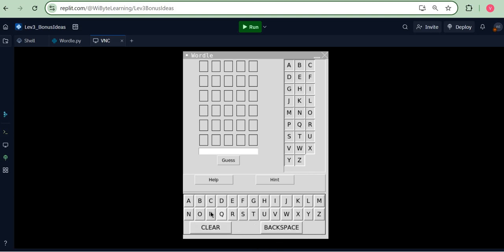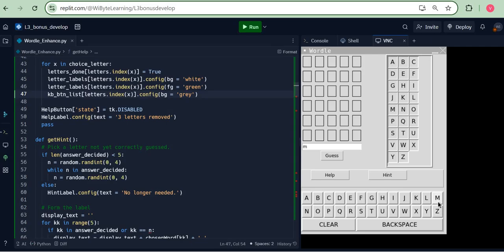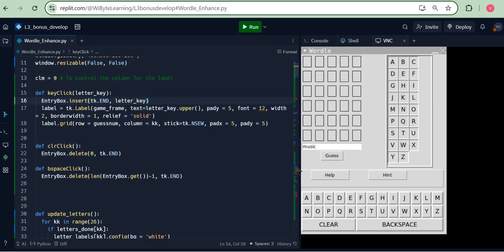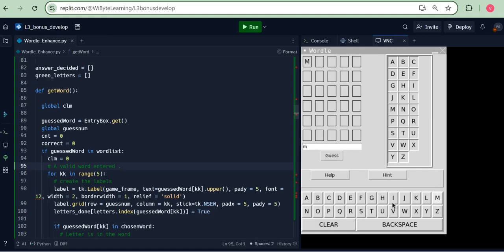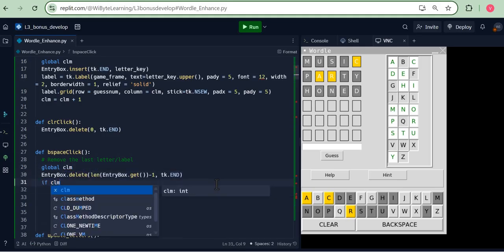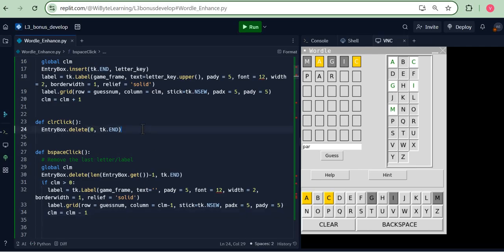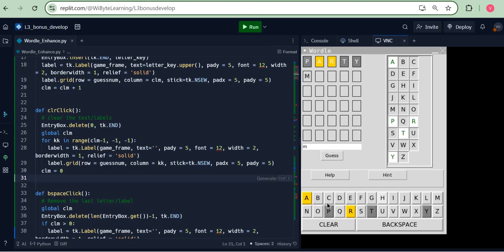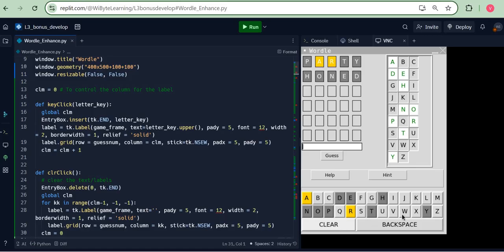9. Wordle ENHANCEMENT: Updating the labels LIVE when letters are guessed from the VIRTUAL keyboard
In this video, we look at an enhancement to the WORDLE project where we update the labels LIVE as the letters are guessed from the virtual keyboard.